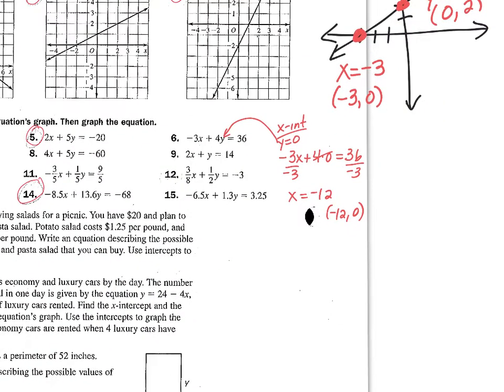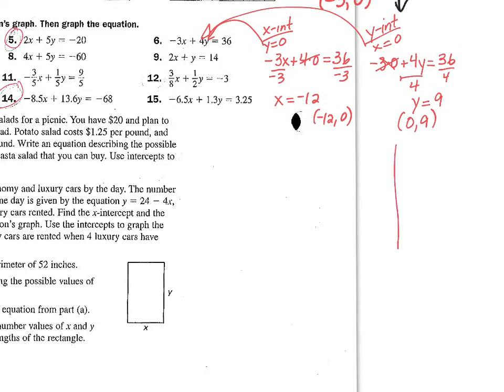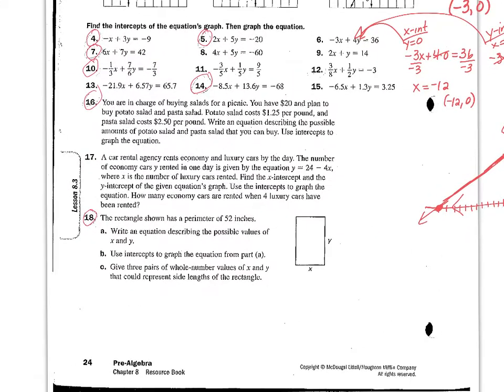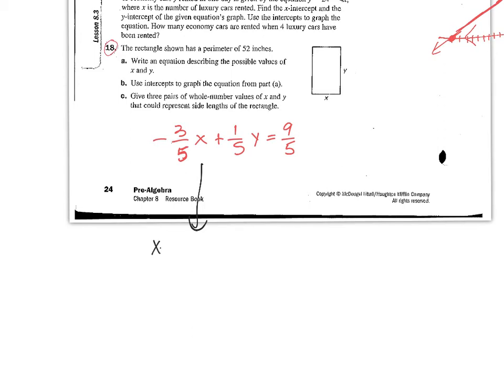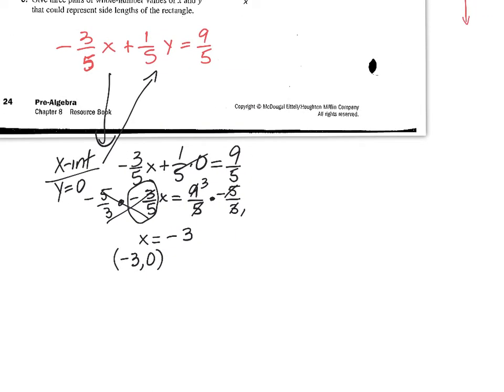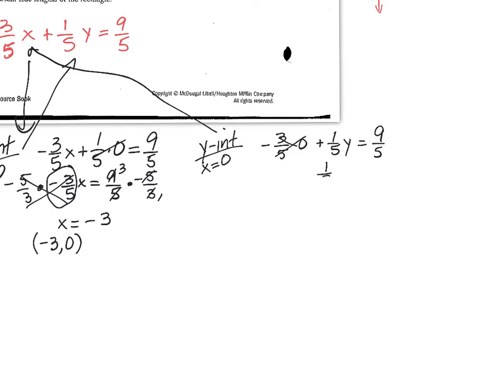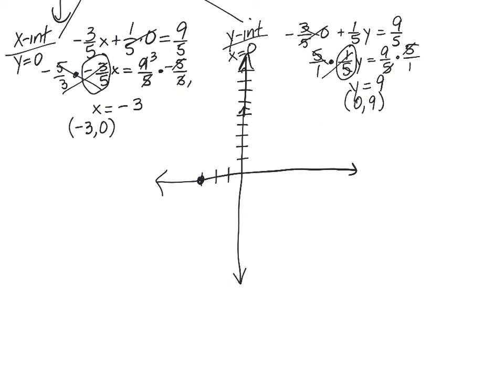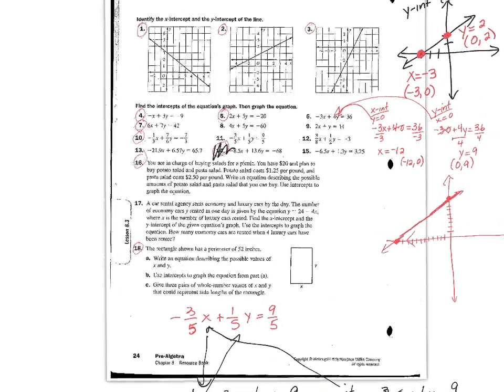Pre-algebra Video on WS 8.3 for Tues, Feb. 16th